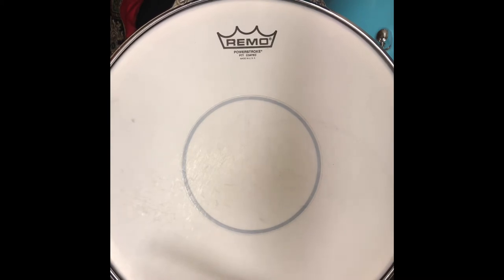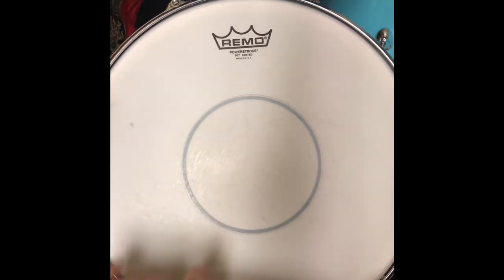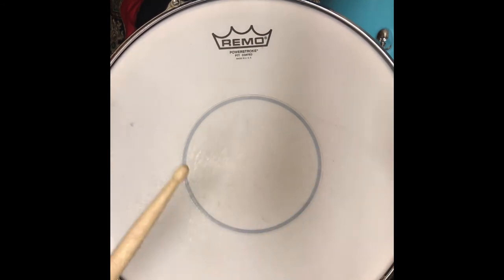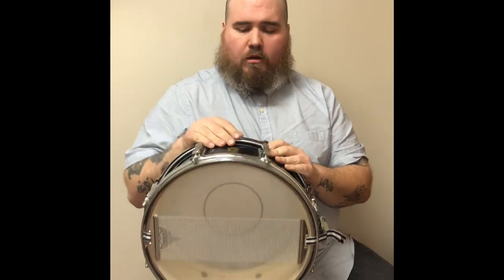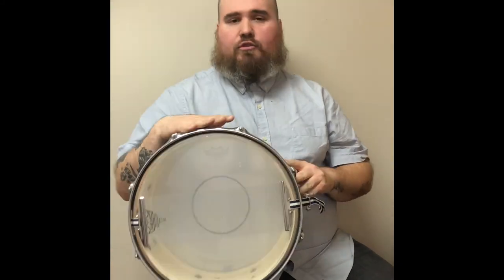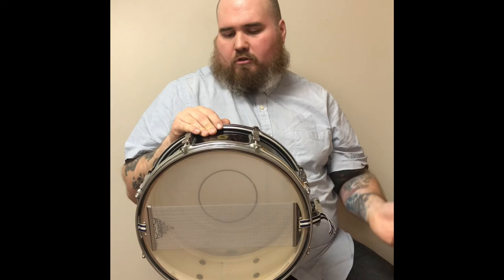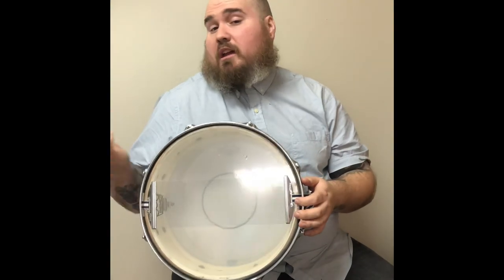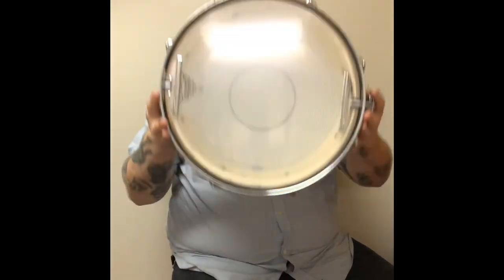Why I recommend 42 strained snare wires.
This video shows how versatile 42 strained snare wires are and why I recommend them.